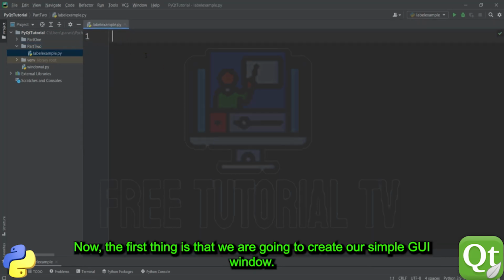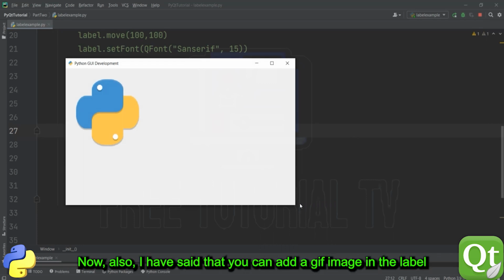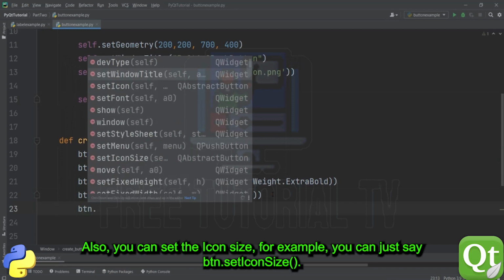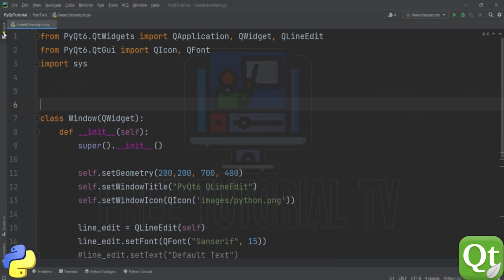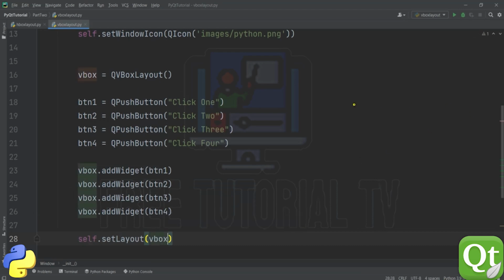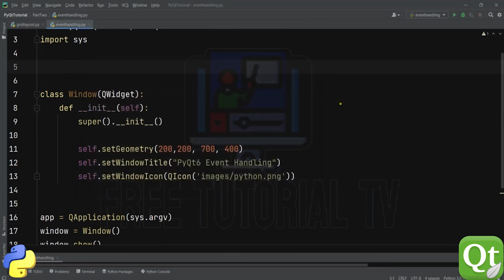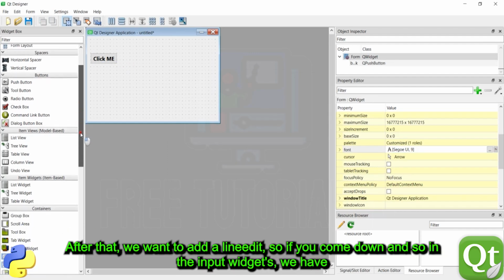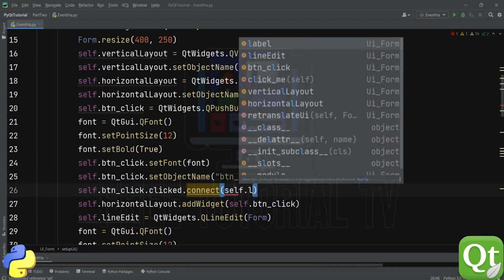05 PYTHON GUI APPLICATION DEVELOPMENT----Introduction to Widget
How to Install PyQt6 in Window 10? Then a create a GUI application window using Python.
This Module is very useful for making application for AI, Data Science, and Machine learning